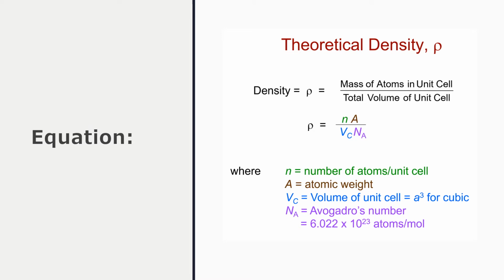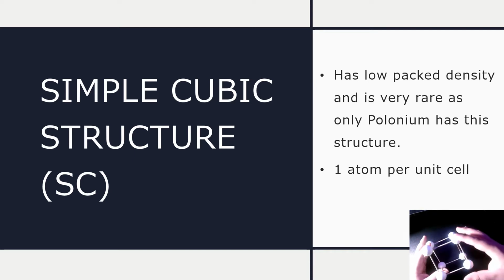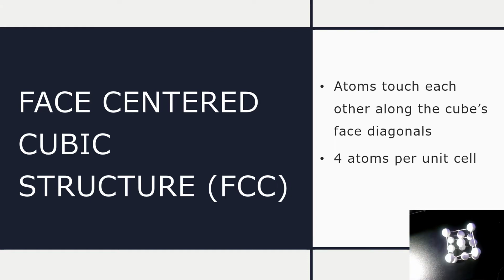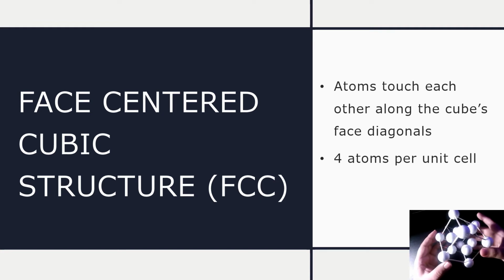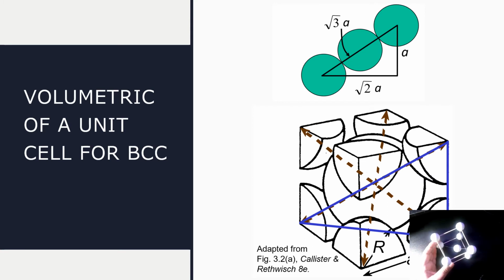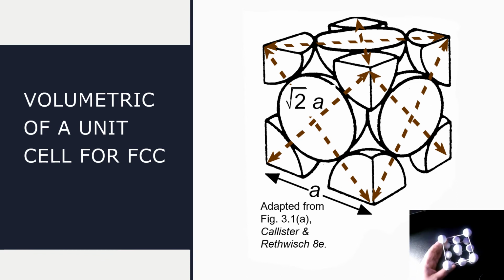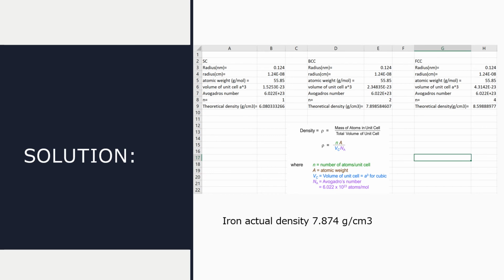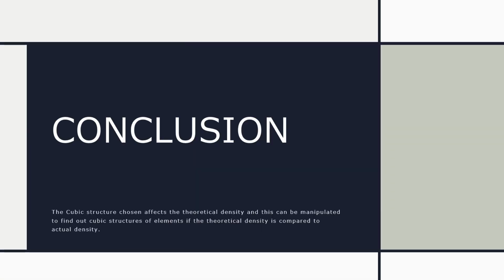32. Angel Ramos presents his project on theoretical density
Angel Ramos presents his project on theoretical density for Intro to Material Science class